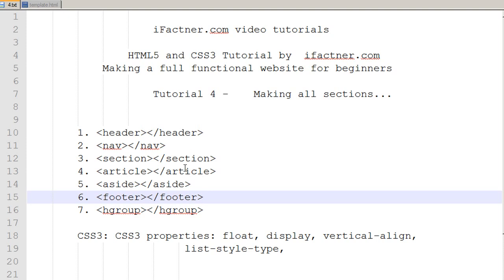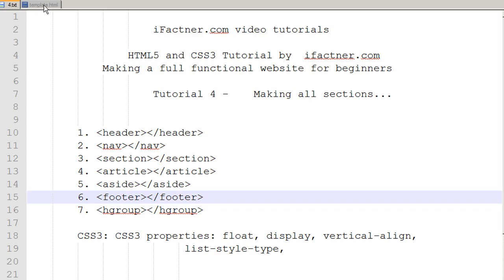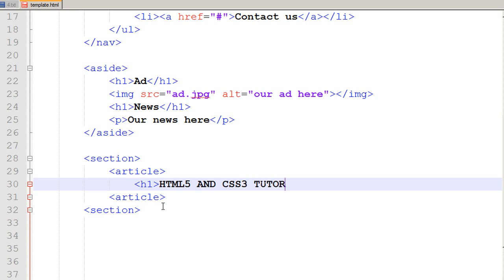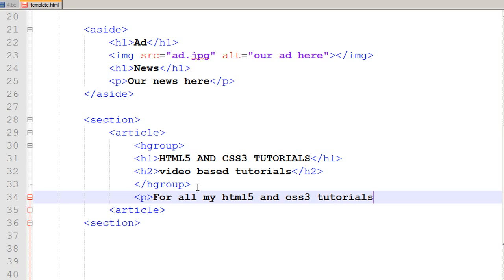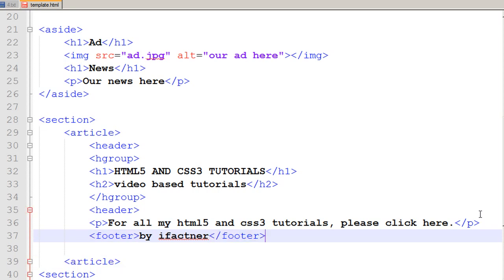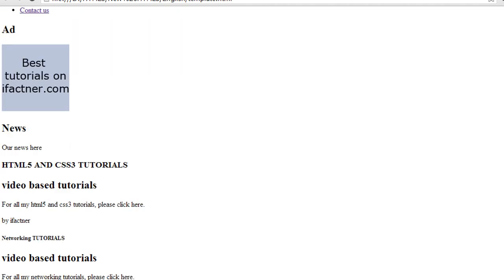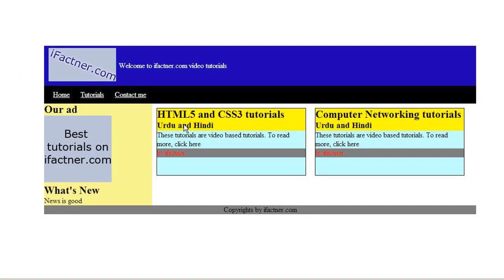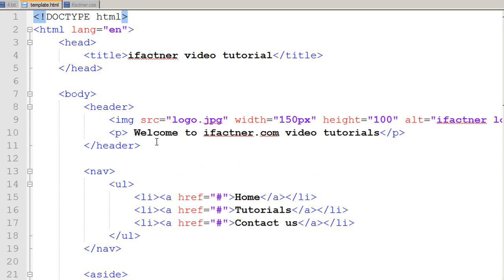HTML5 and CSS3 tutorial for beginners 4 section article hgroup footer tags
Part 4 of 11 parts HTML5 and CSS3 tutorial for beginners using new HTML5 tags and CSS3 external style sheet for developing a complete static The tutorial series is titled as "Making a full functional static website for beginners". This tutorial "HTML5 and CSS3 tutorial for beginners 4 section article hgroup footer tags" introduces the viewers about Section tag for main content section in a web page, Article tag for adding articles or sub-sections in the main content section in a web site, hgroup for grouping the heading tags, and footer tag to add the footer in HTML5 web site designing and development.
I introduce learners to the New HTML5 tags i.e., Header, Navigation nav, section, article, aside and footer tags in this new HTML5 video tutorial or new HTML tutorial. This is the 3rd tutorial of 11 parts tutorial series about Hypertext Markup language version 5 html5 and cascading style sheets version 3 css3. Learn to design a full static working website in html5 and css3 with this web design tutorial for beginners and web development tutorial.
The outline of the tutorial is as follows:
Making a full functional website for beginners
Tutorial 3 - Making all sections
1. header
2. nav
3. section
4. article
5. aside
6. footer
7. hgroup

CSS3: CSS3 properties: float, display, vertical-align, list-style-type for Cascading Style Sheets 3.